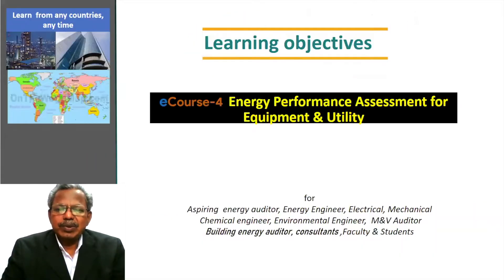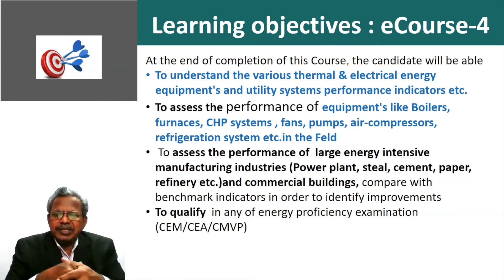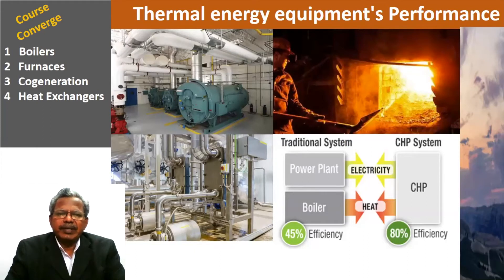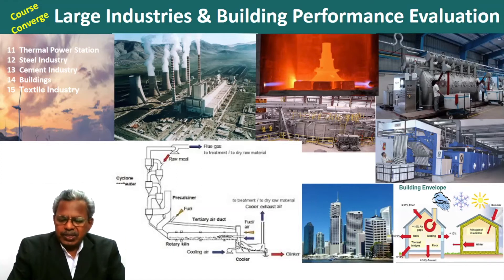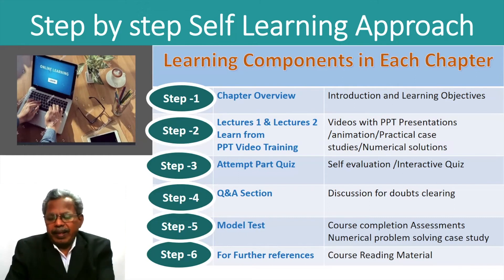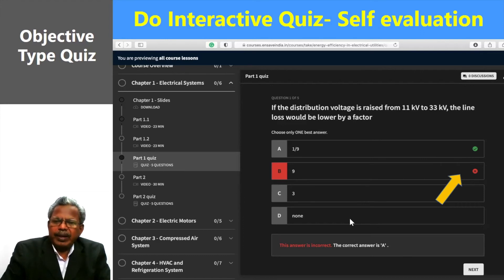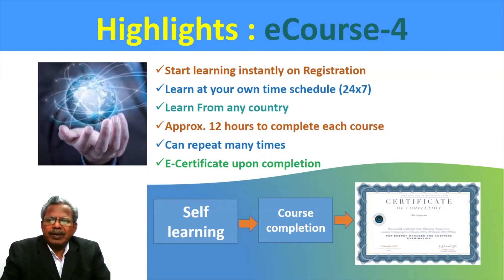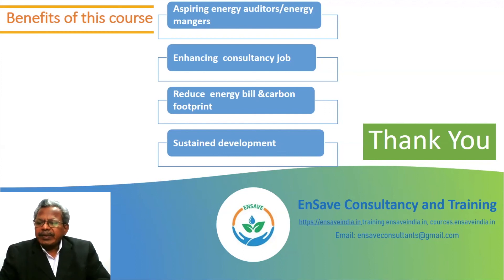Overview on Book 4 : Energy Performance Assessment for Equipment and Utility Systems | BEE Exam 2021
Introducing ENSAVE eCourses
Training on various systems/components that use energy is available to help manufacturing plants and buildings run more efficiently.